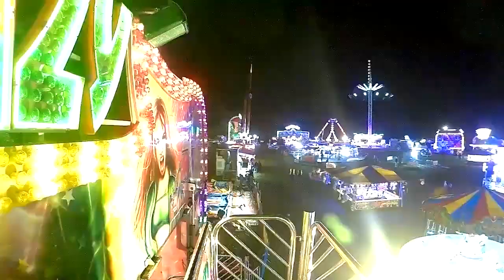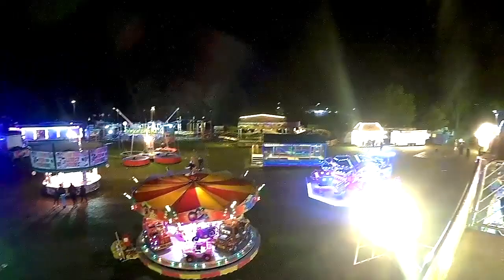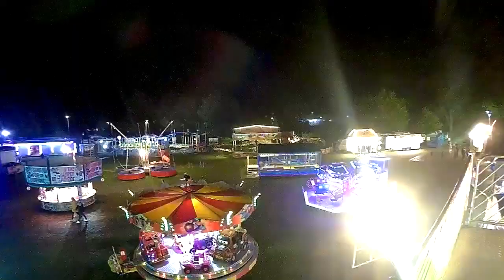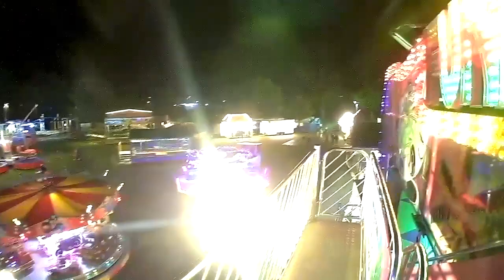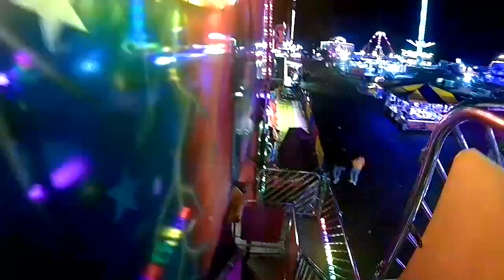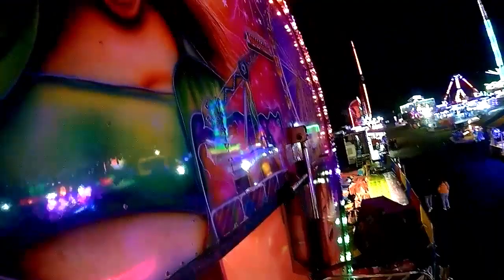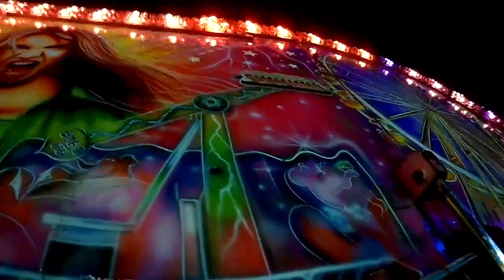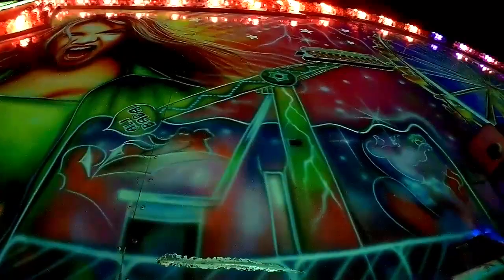Asa Johnson's Funfair Crazy Funhouse walkthrough & vlog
A walkthrough video of Asa Johnson's Funfair Crazy Funhouse that I did, taken at Albert Evans' Boston Fair on the 30th October 2021, another video that I did for @Fairgroundking1, but it's also my favourite funhouse of them all because the artwork has some of the showman's rides on it, so I did a bit of a vlog taking note on it's artwork. Notable artwork recreations of the rides on it included:
Roger Tuby's Disco Fever
Jamie Clark's Superbowl
Theodore Whyatt's? Jumpin' Frog
The Beast at Fantasy Island Ingoldmells
Monty Hammond's? Ali Baba
Raymond Codona's (at the time) Hellraiser Waltzer.
Jan De Koning's? Ferris Wheel